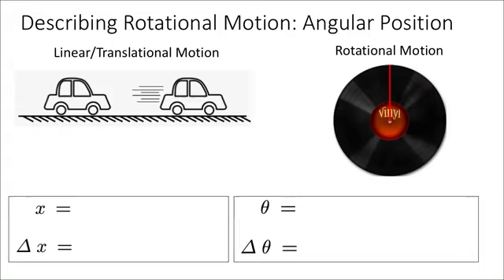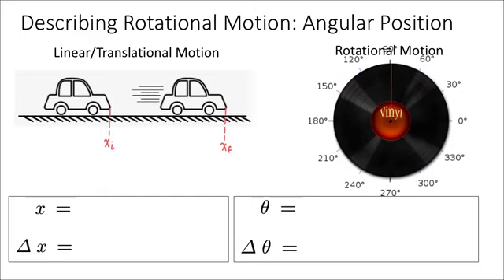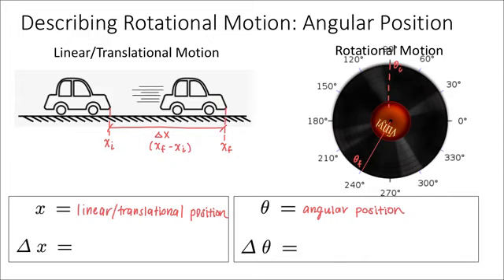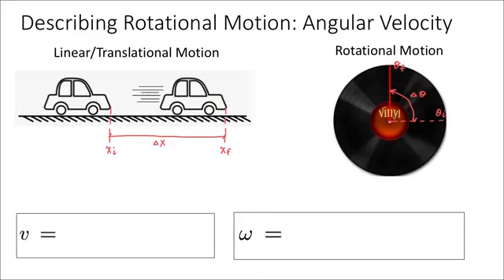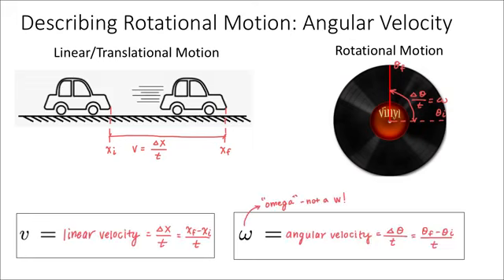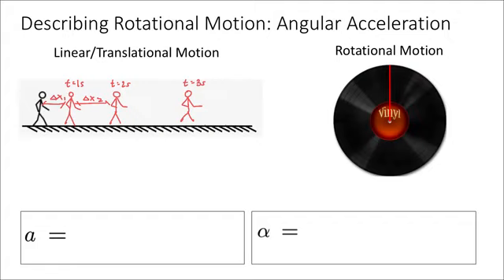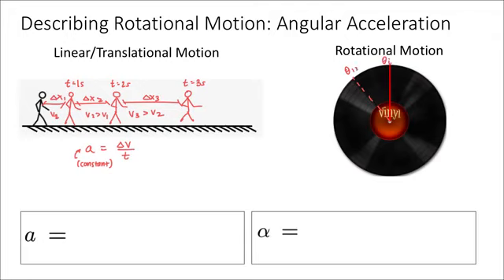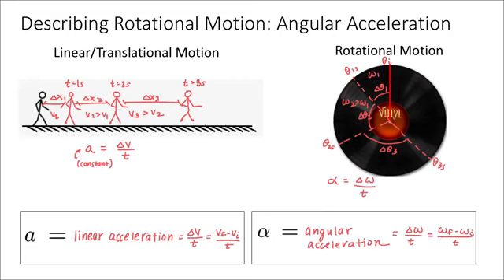Rotational Kinematics (Part 2) - Defining Angular Position, Velocity, and Acceleration